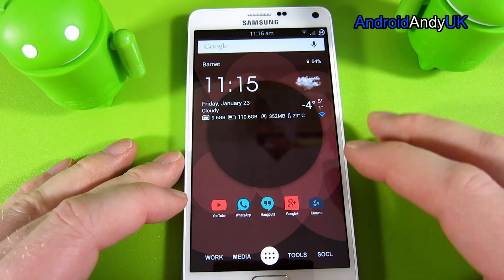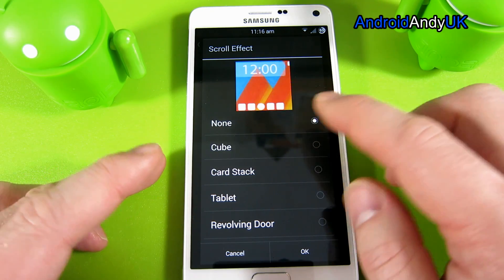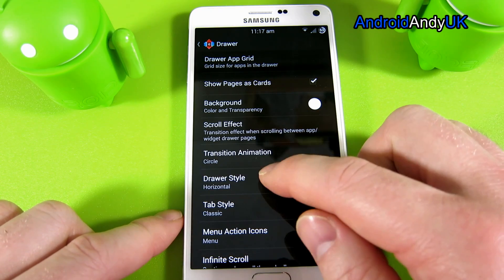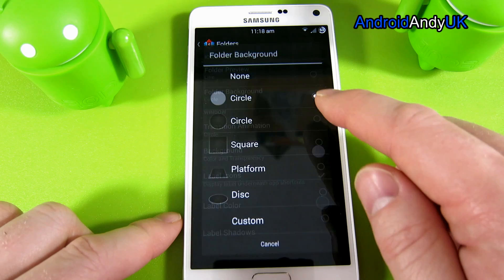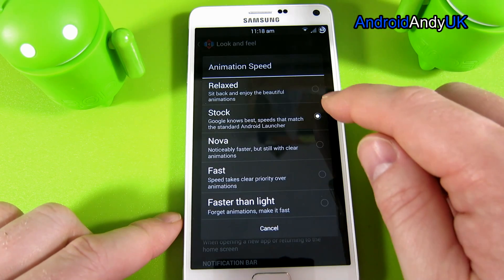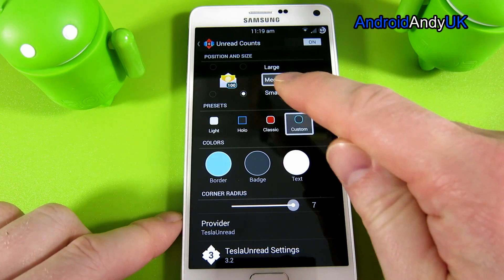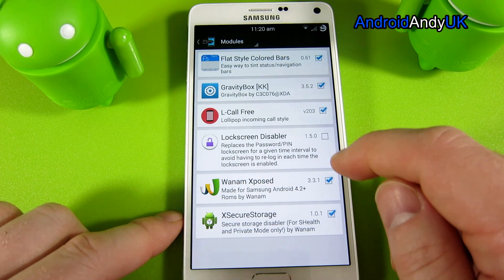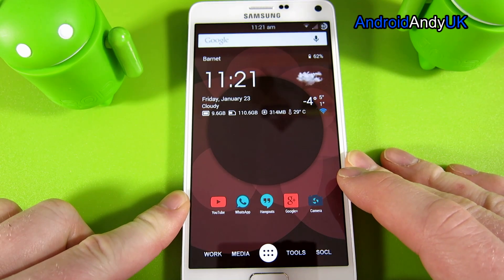Lollipop Your Kitkat (Android Theme)